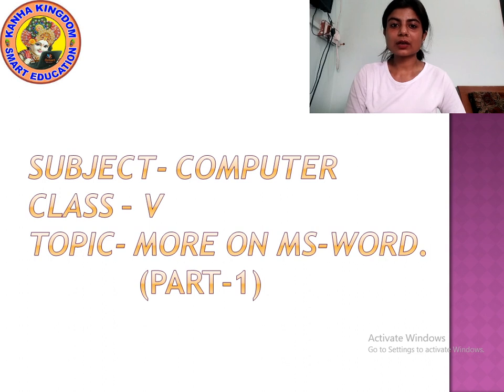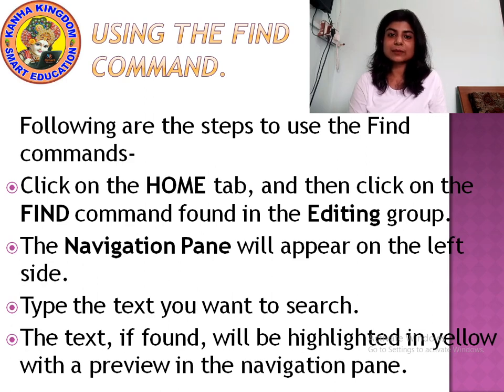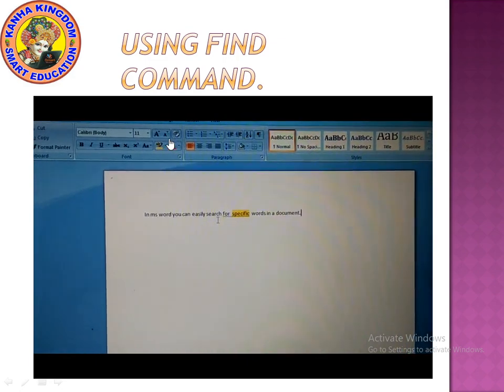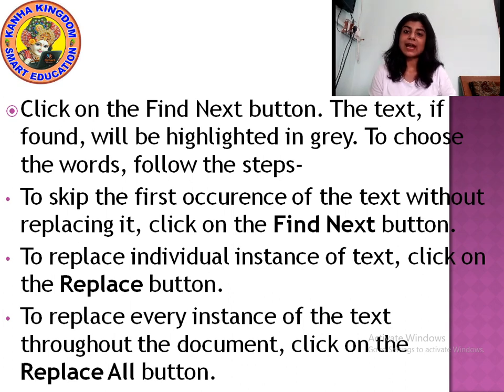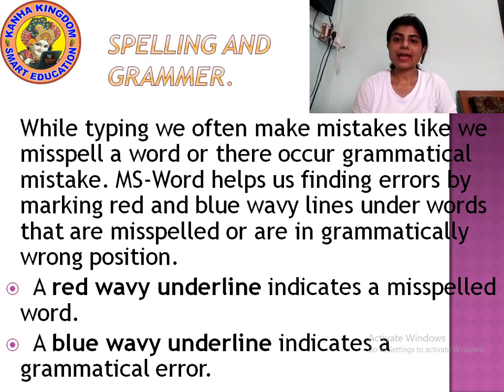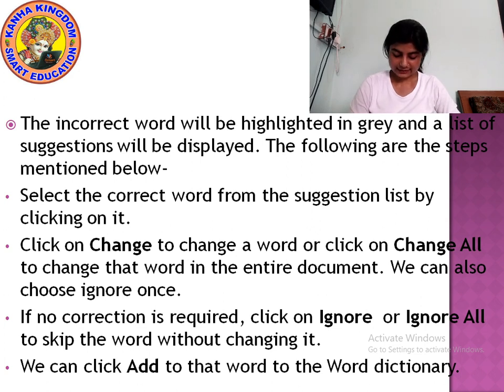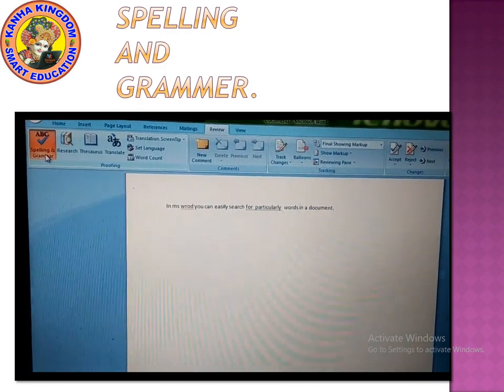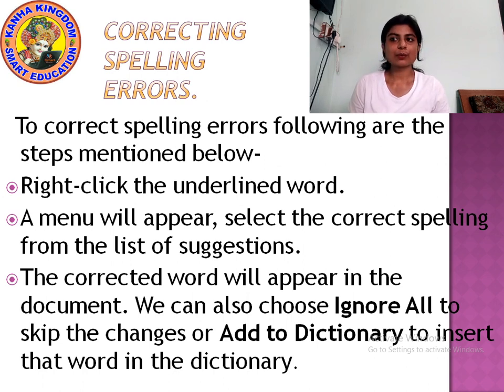COMPUTER FIFTH MORE ON MS WORD PART I